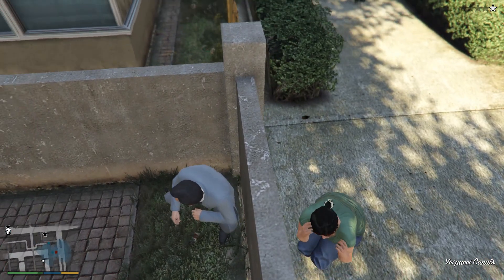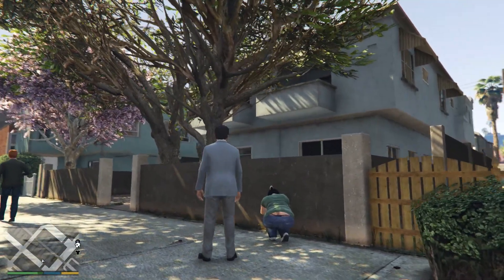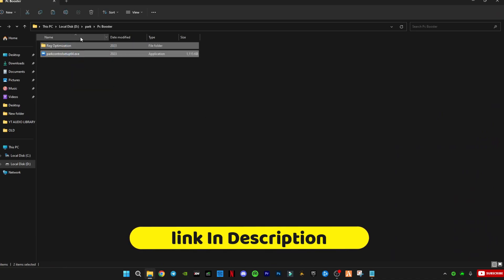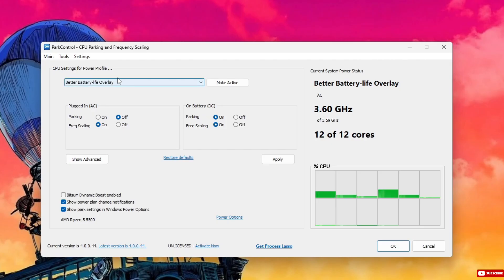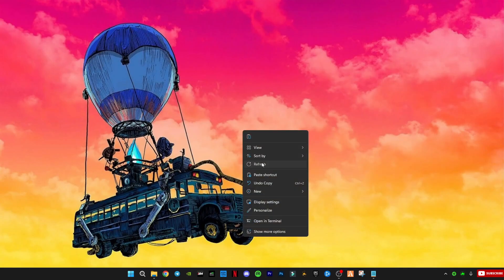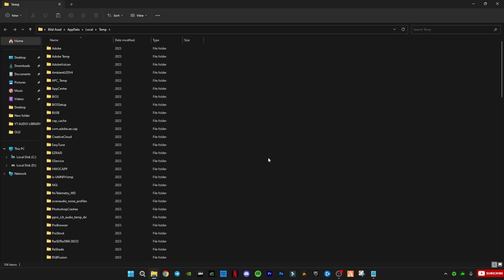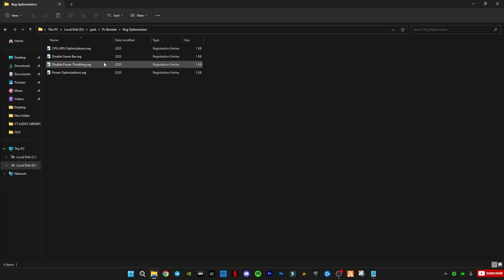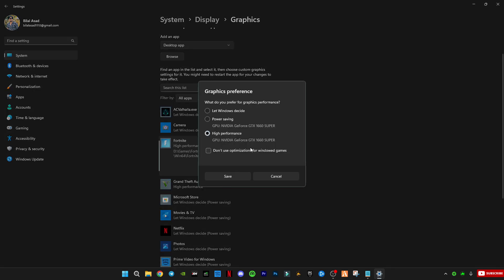How to FIX High CPU & Low GPU Usage in GTA 5 | 100% Working FPS Boost (2025)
▶Are you struggling with high CPU usage and low GPU usage in GTA V? This issue causes low FPS, stutters, and lag even on powerful PCs. Don’t worry — in this video, I’ll show you step-by-step how to fix it and balance CPU & GPU usage for smooth gameplay.

This method works in 2025 and is perfect for GTA V Story Mode, Online, and Roleplay (FiveM). Follow along to boost FPS, reduce stutter, and finally enjoy GTA V at its best performance!

Drop your PC specs below so I can help you further if needed!

⏱(Timestamps)
00:00 Intro
00:27 Check Botleneck
00:48 Fix Guide
01:52 Clear Windows Cache Memory
02:31 Registry optimization
02:48 Windows Optimization
03:21 Result Gameplay